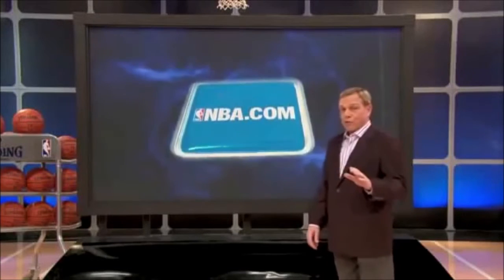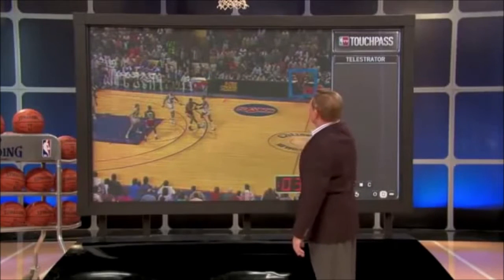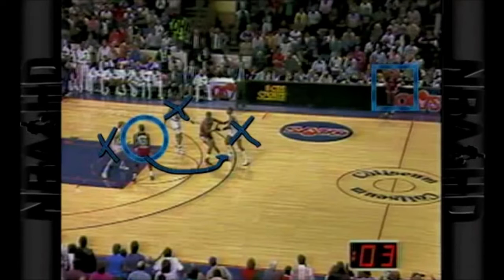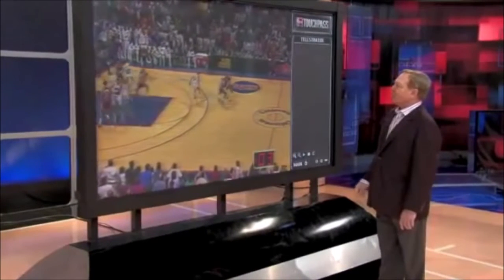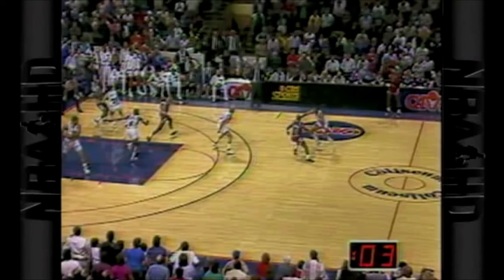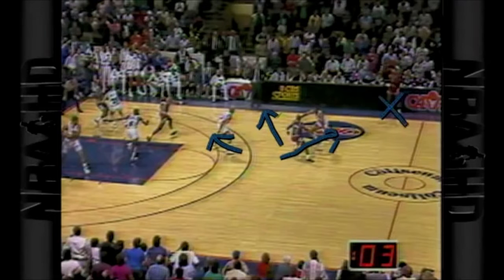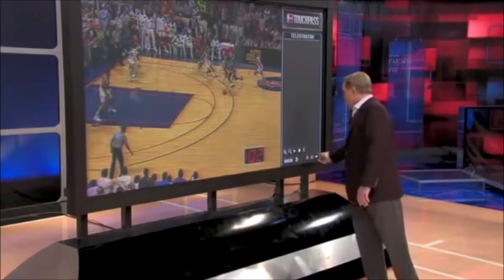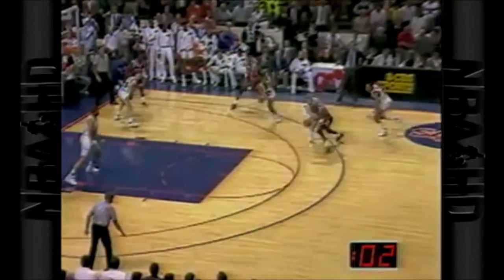Mike Fratello Breaks down Jordan over Ehlo 1989